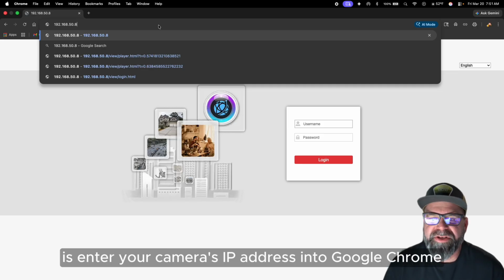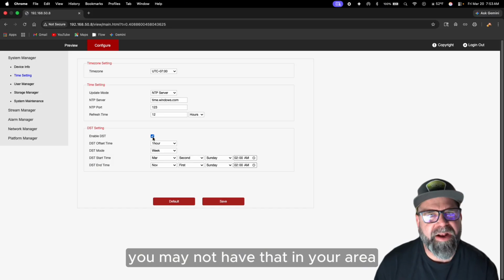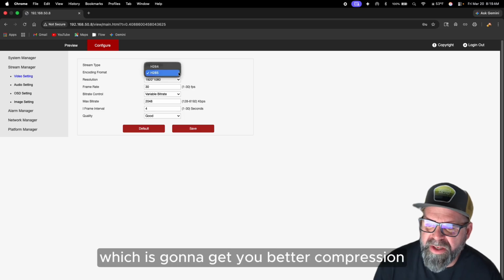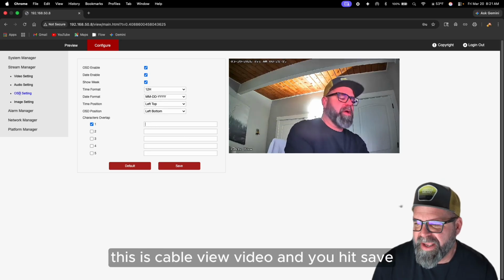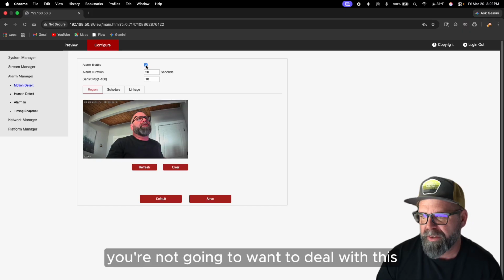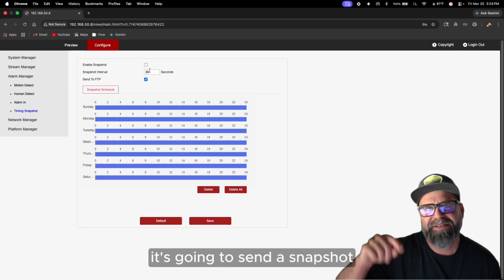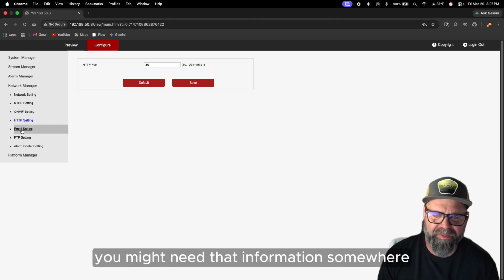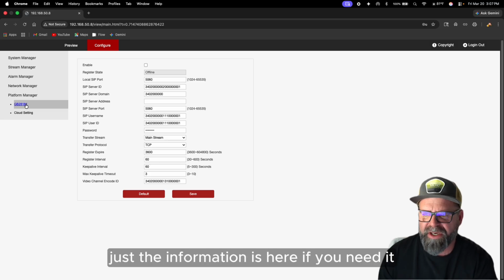InnoPro Configuration Settings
Learn how the InnoPro® Rugged IP Camera System from Dakota Micro connects to your network and the internet. This video explains the basics of IP cameras, networking, and remote camera access so you can understand how your system communicates with other devices.

Rather than focusing on physical installation, this guide helps customers understand how internet connections, routers, and network addresses allow the InnoPro camera to transmit video. Once you understand these concepts, setting up remote viewing and monitoring becomes much easier.

⚙️ What This Video Explains
• How IP cameras communicate over a network
• How the internet connects cameras and viewing devices
• The role of routers, IP addresses, and ports
• How the InnoPro® system connects to your network
• How remote viewing works with an IP camera system

Understanding networking basics makes it much easier to configure and troubleshoot your camera system. Once connected, the InnoPro® Rugged IP Camera delivers reliable digital video for equipment monitoring, industrial applications, and facility visibility.

⚙️ Key Features:
• 1080P high-definition IP camera video
• 12-Volt Power-over-Ethernet system design
• Cat5e Ethernet connection for stable digital video
• Rugged aluminum housing built for harsh environments
• Designed for industrial, agricultural, and equipment monitoring
• Scalable system architecture for multi-camera installations

🏗️ Ideal Applications:
• Equipment monitoring
• Industrial facilities
• Agricultural operations
• Stationary equipment observation
• Security and surveillance applications

InnoPro Microphone

🇺🇸 American Made. Rugged. Relentless.*

00:00 - Intro & Default Login
01:14 - Device Info & Technical Questions
01:30 - Setting the Time & NTP
02:07 - Changing the 123456 Password
02:42 - Setting a Weekly Auto-Reboot
03:02 - H.265 Encoding & Video Quality
03:53 - Audio & Microphone Setup
04:11 - OSD: Naming Your Camera
04:46 - Image Adjustments & Mirroring
05:21 - Motion Detection & Privacy Zones
06:13 - Human Detection Alerts
07:12 - Setting a Static IP (Don't Skip!)
08:11 - Email & FTP Alerts
09:03 - P2P Cloud & QR Code Phone Setup
09:23 - Secure Logout & Wrap-up